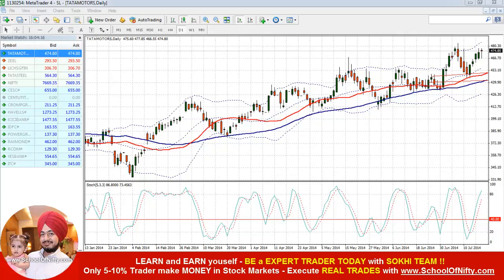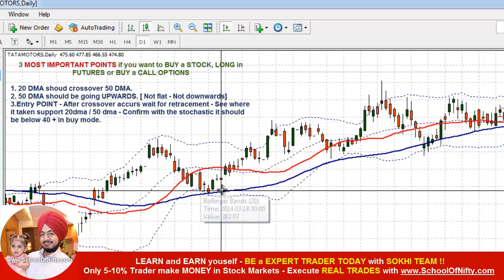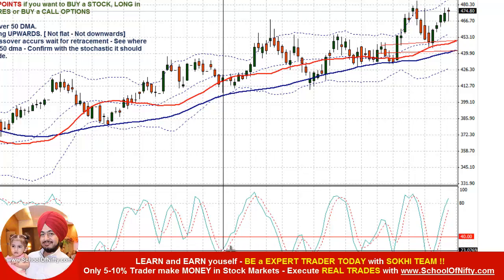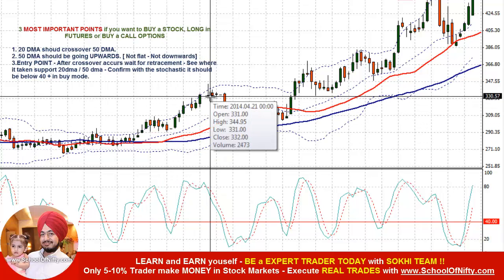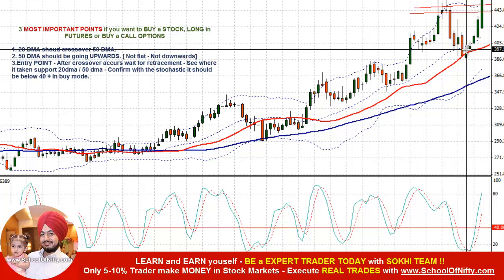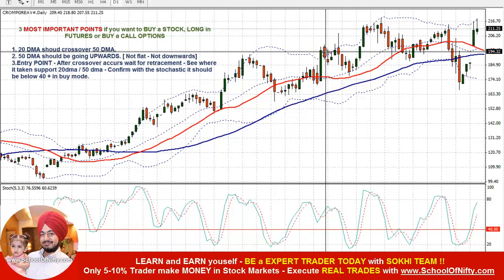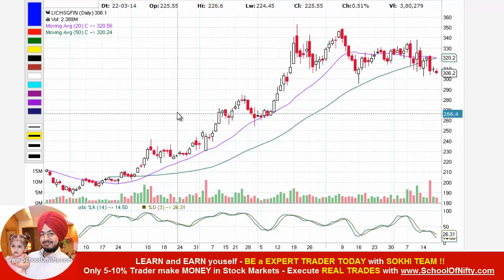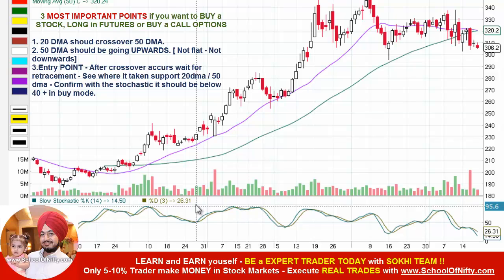Sokhi Secret Moving Average and Stochastic Strategy